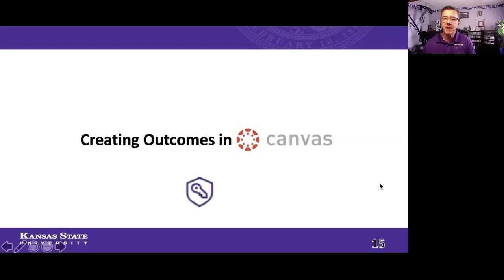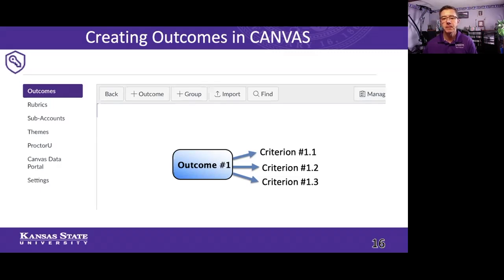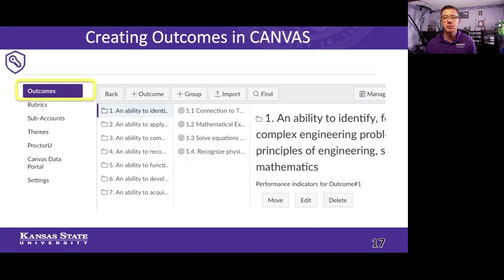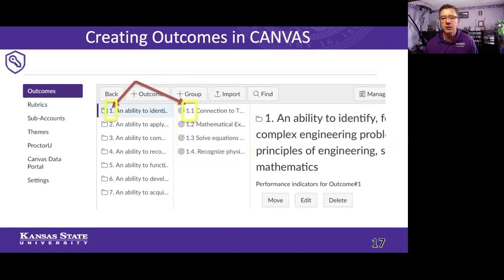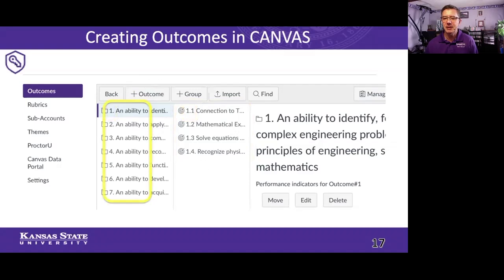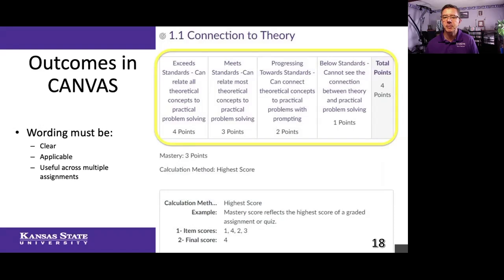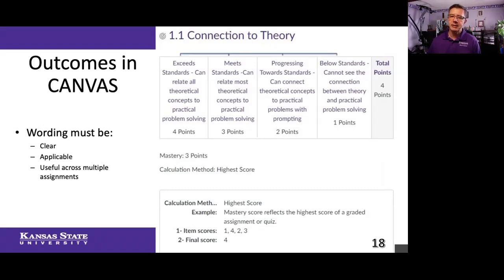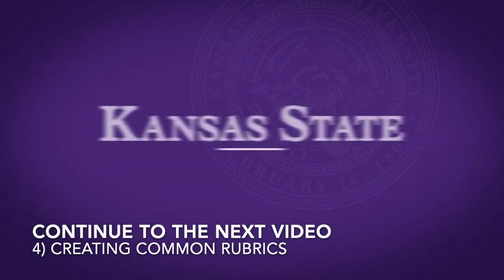Canvas for Automated Data Collection: 3. Creating Outcomes on the Program Level